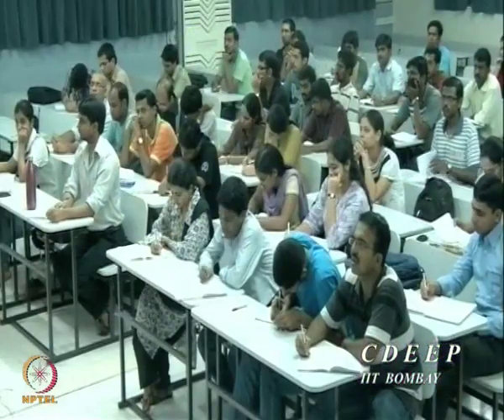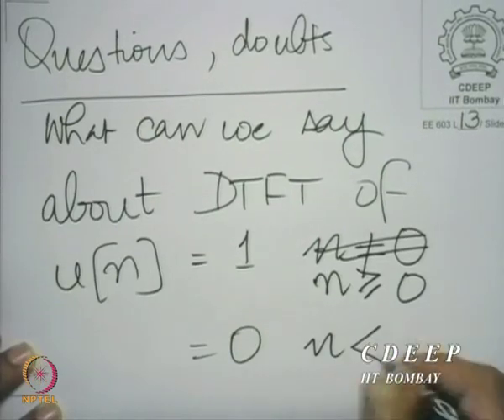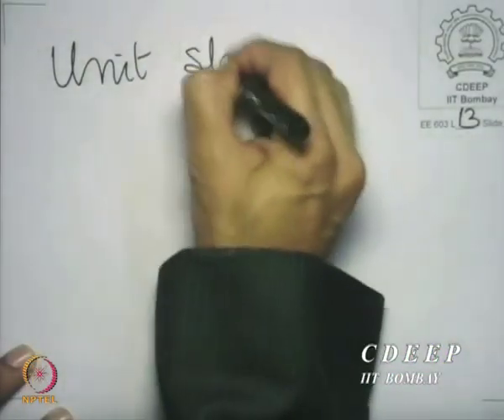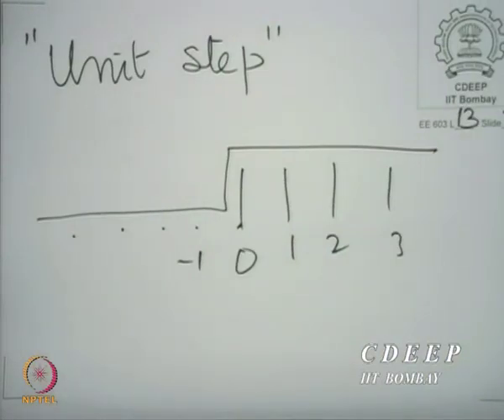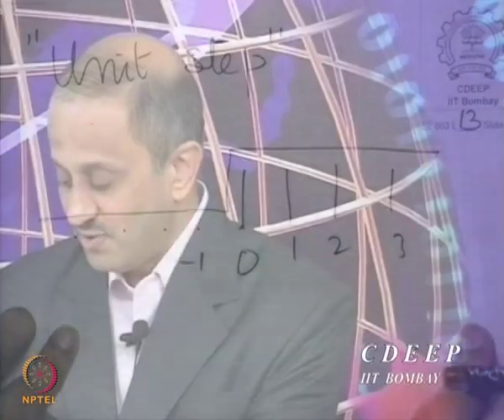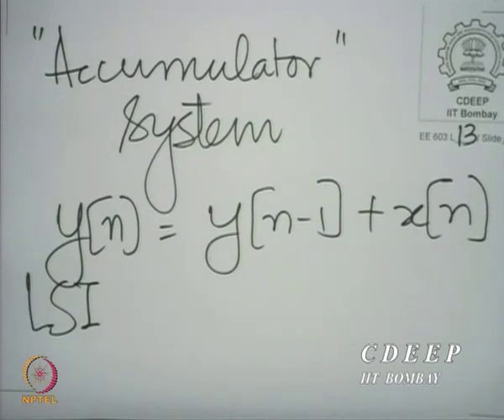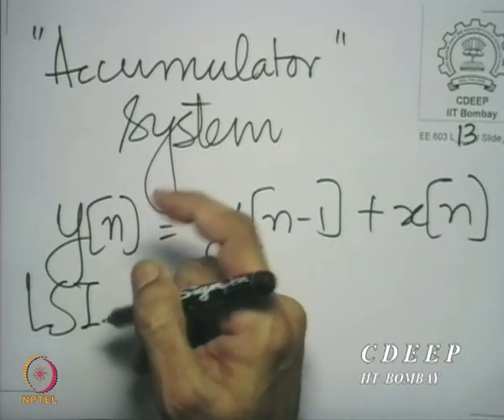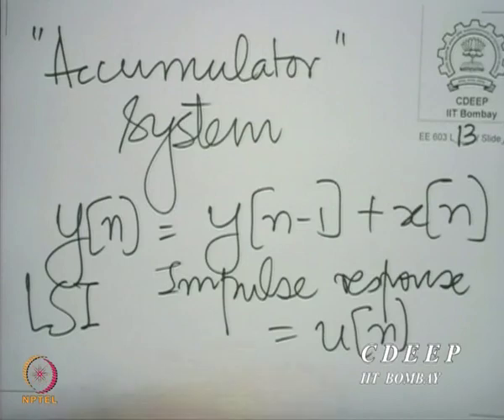Lecture 13A: Discussion on Unit Step